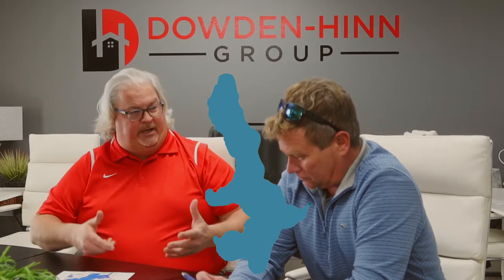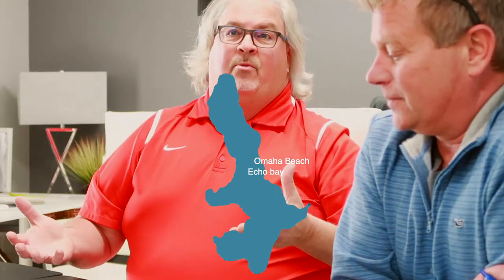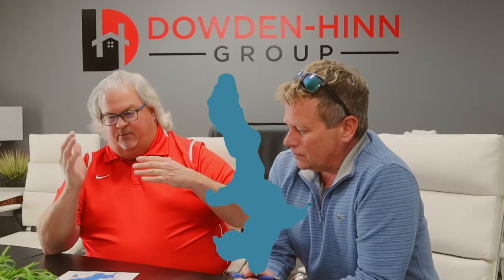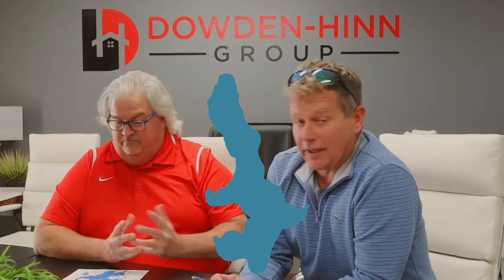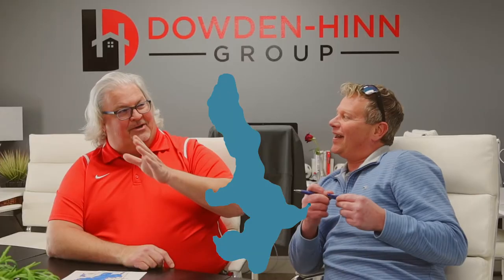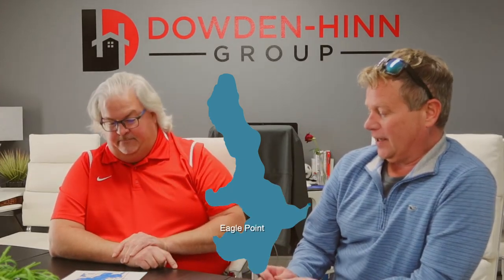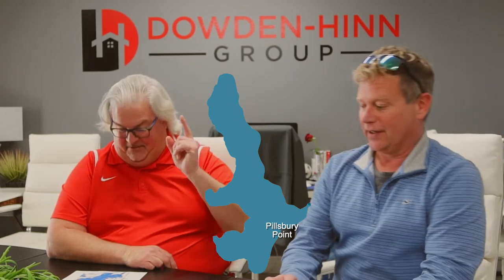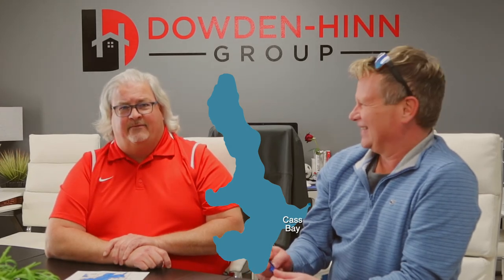WEST LAKE OKOBOJI | VLOG